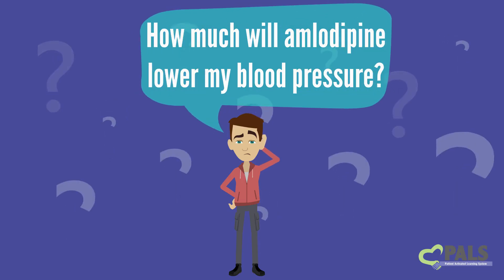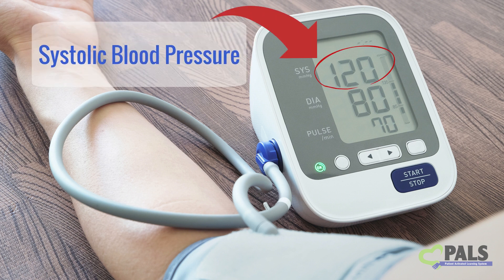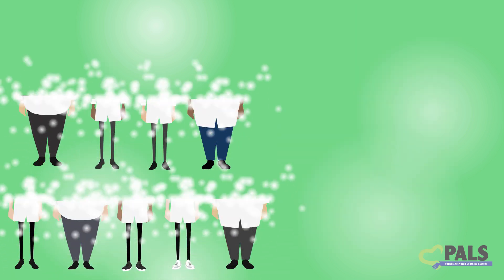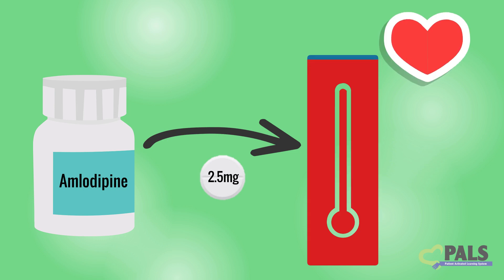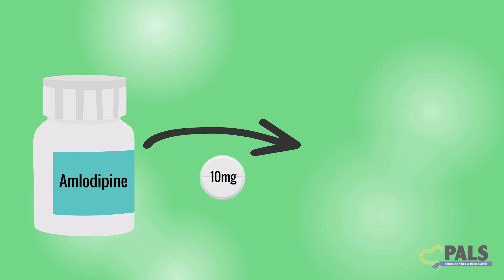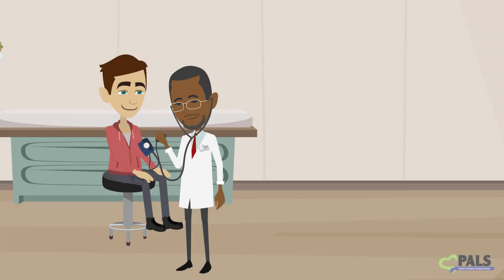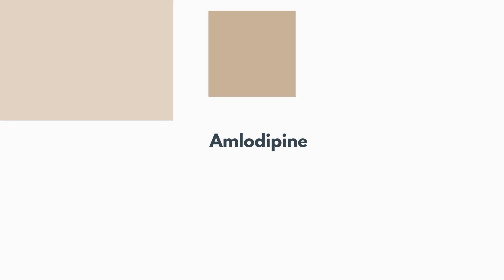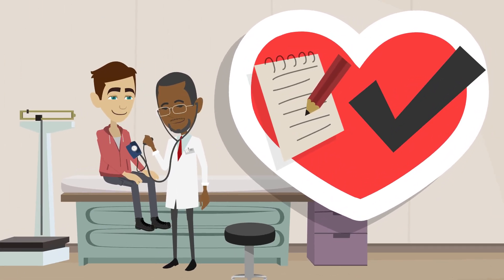How much will amlodipine lower my blood pressure?